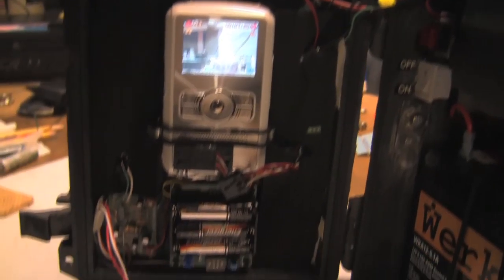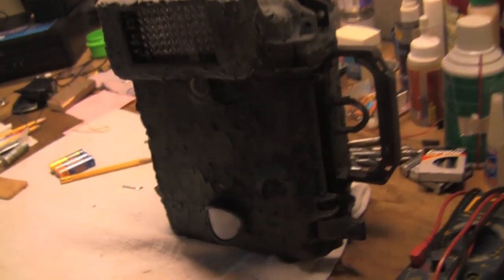DEER VLOGGER!! | iJustine